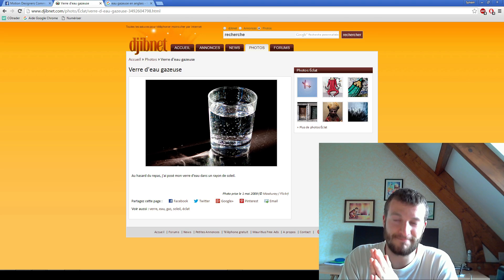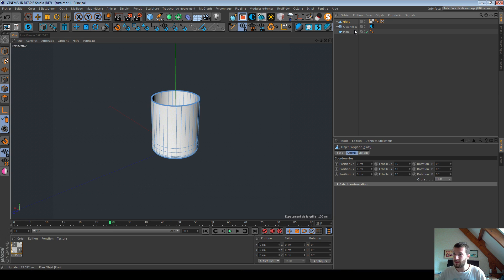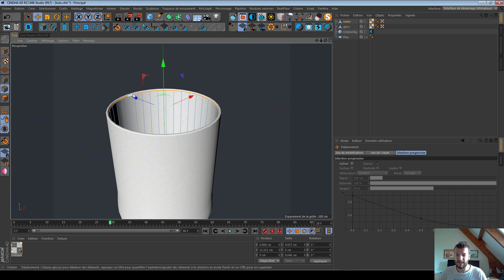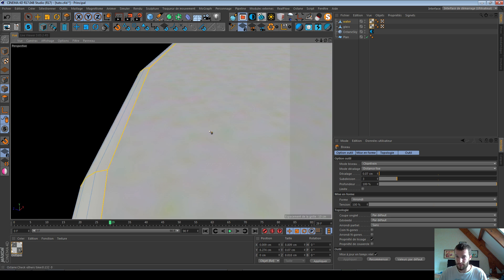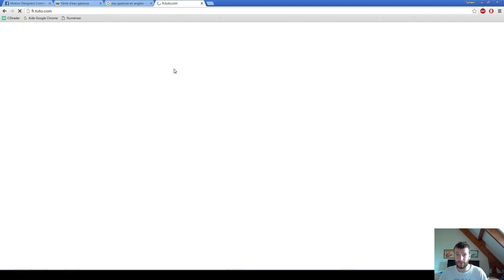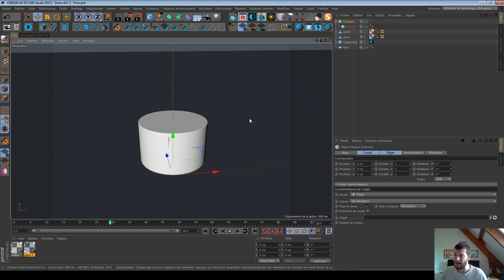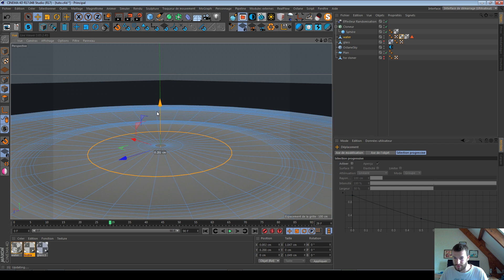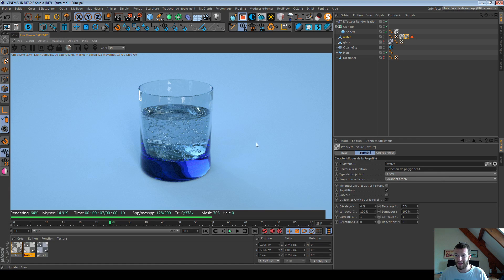[EN Beginner] Create Sparkling Water | Tips & Tricks Cinema 4D and Octane Render